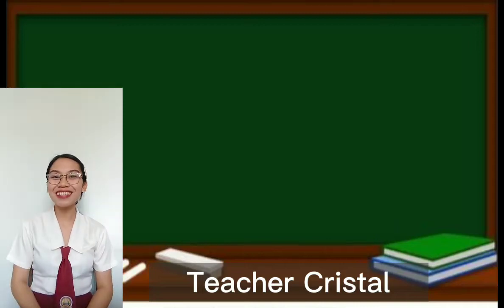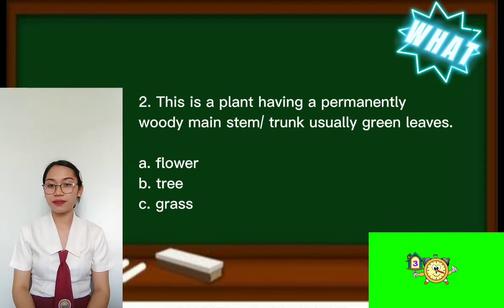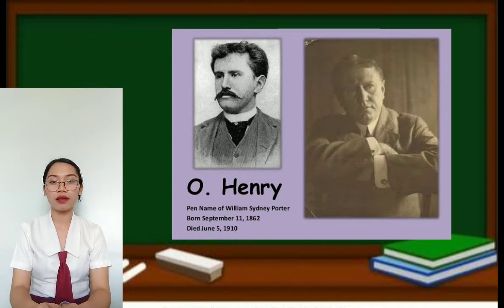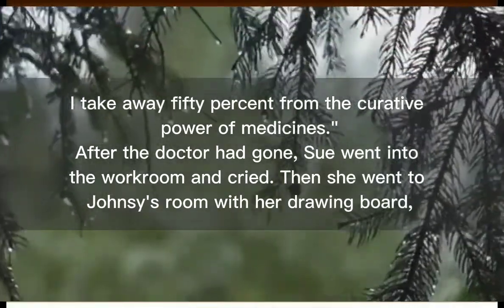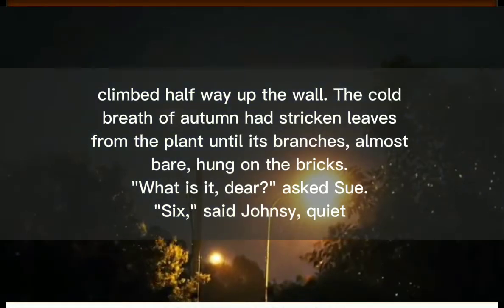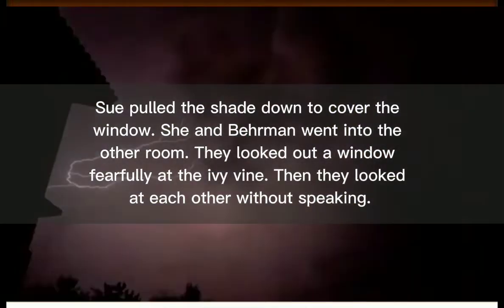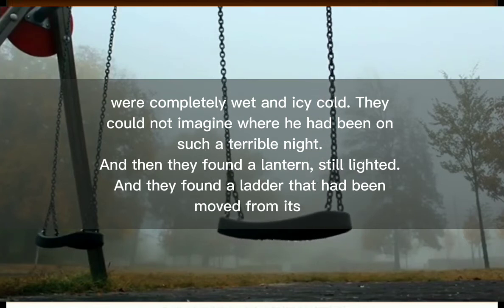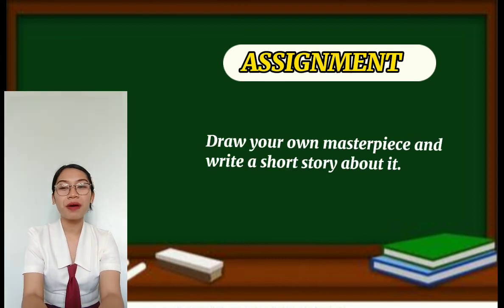Video Lesson about the Last Leaf by O. Henry